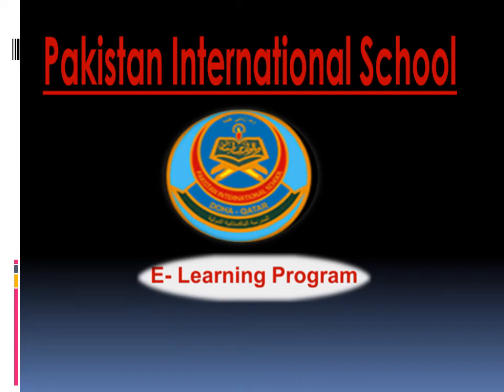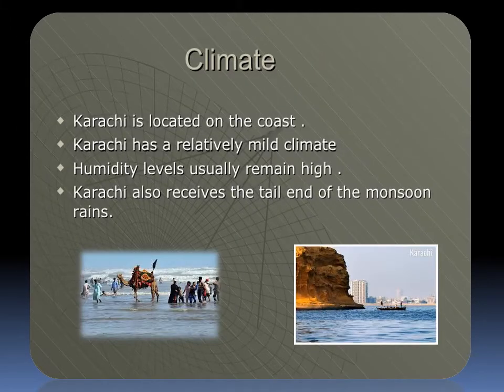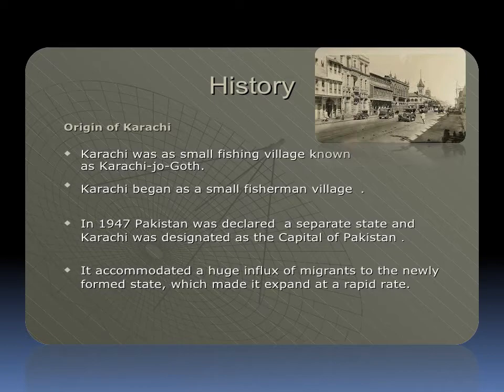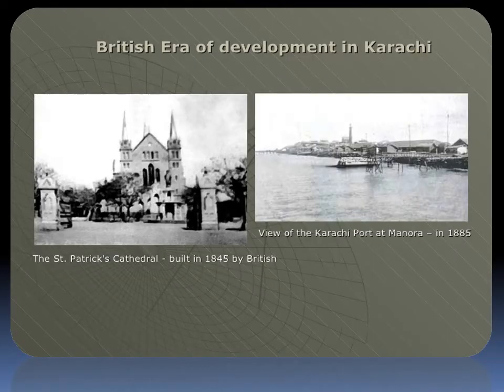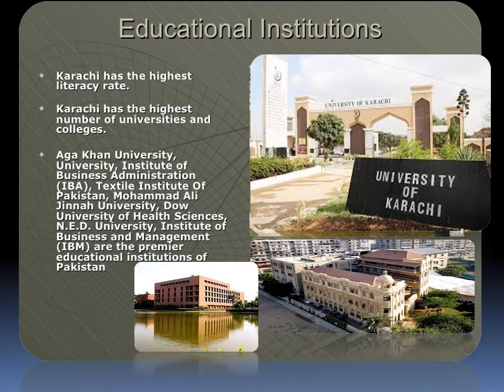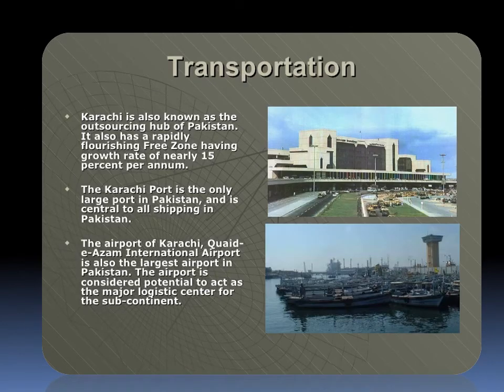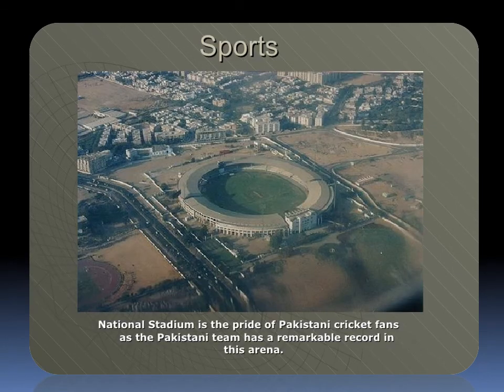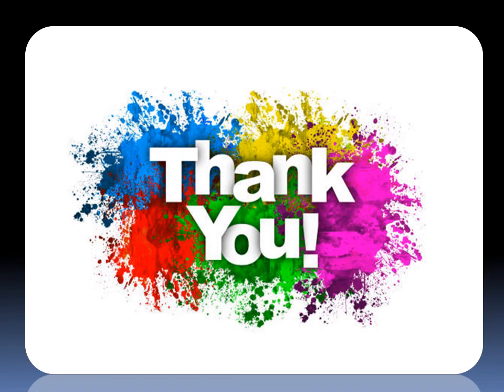SST-5 W10 L1